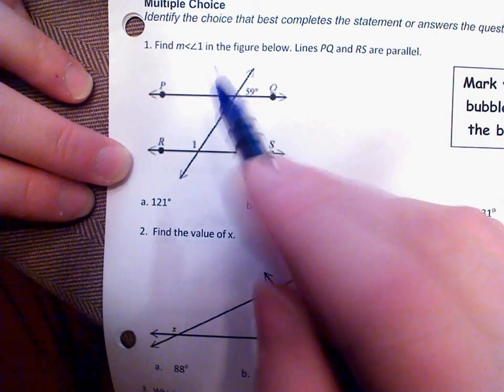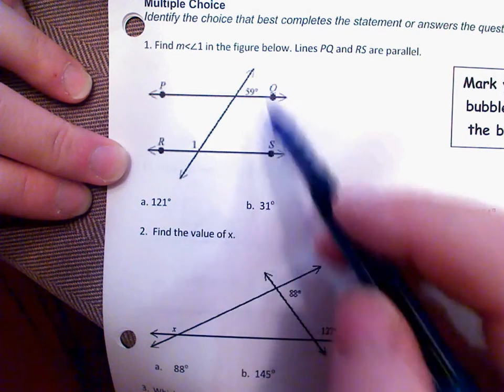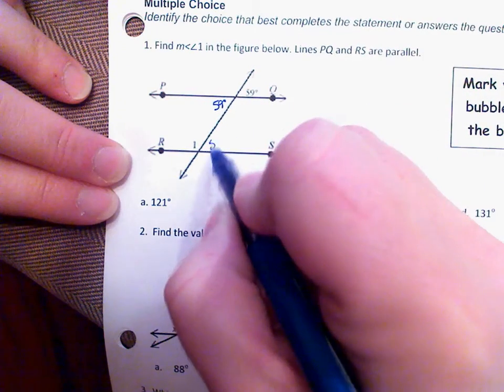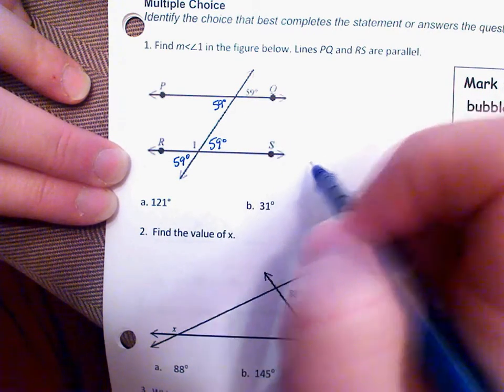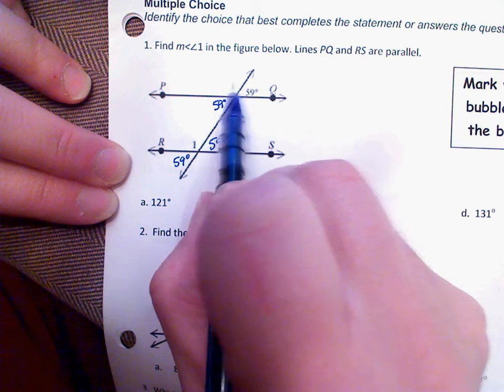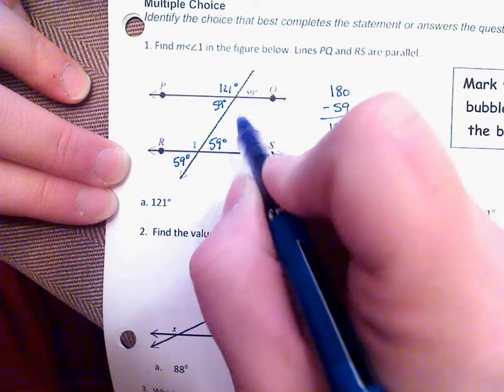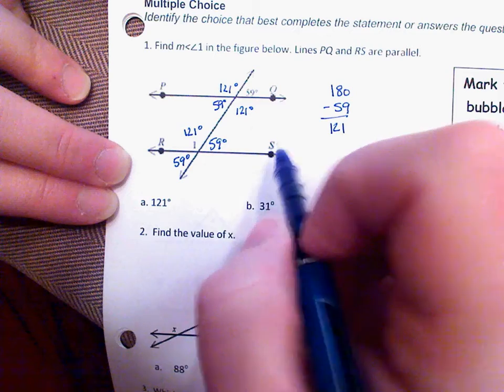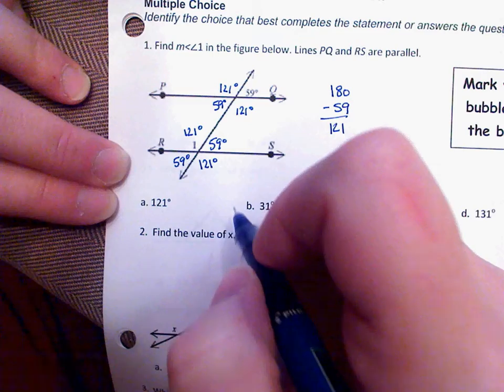Sem1 SG 1